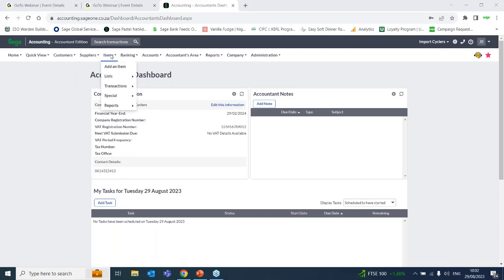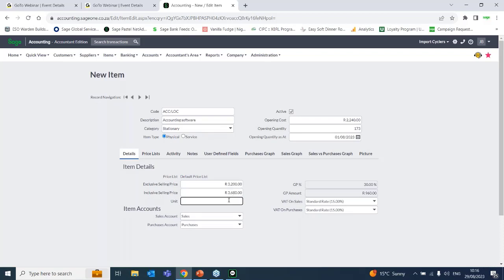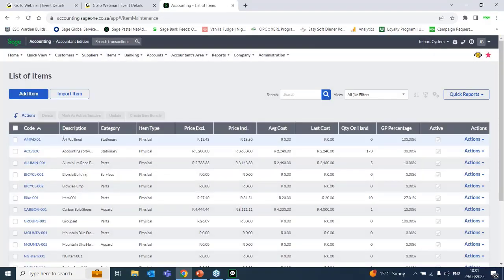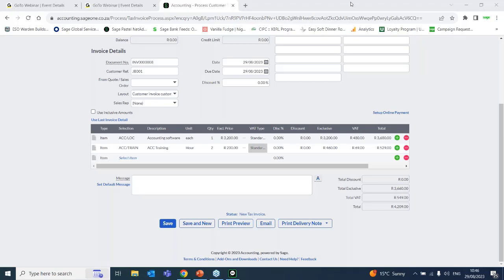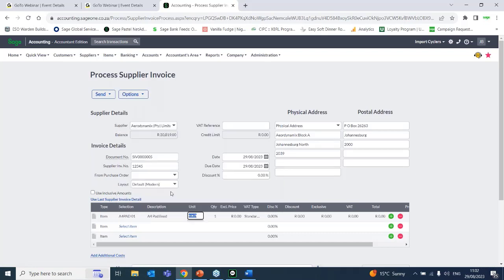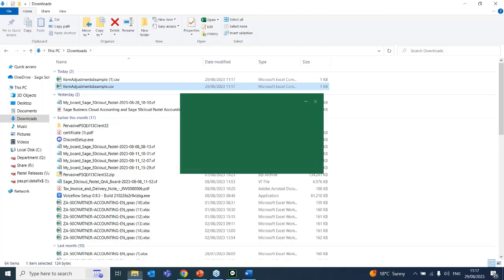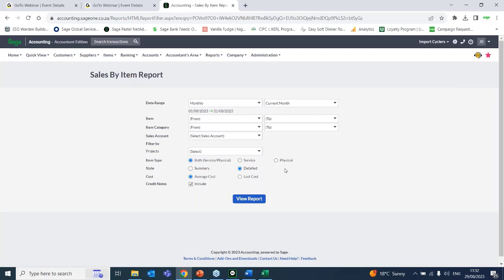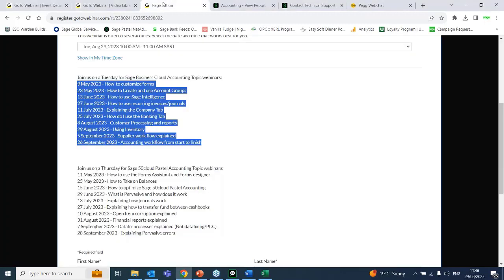Sage Business Cloud Accounting (AME) - Recording of webinar - How do I setup and use inventory?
In this video we will demonstrate how to setup and use inventory.

2. Click the profile icon in the upper right corner.
3. Fill out the form and you are good to go.
4. Join the Sage Business Cloud Accounting Support Group
5. Want to know more?